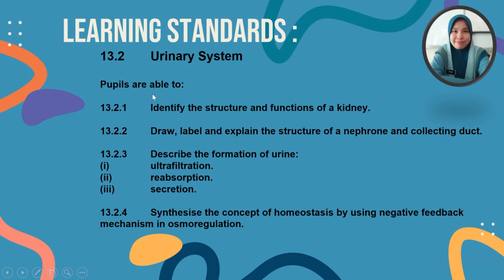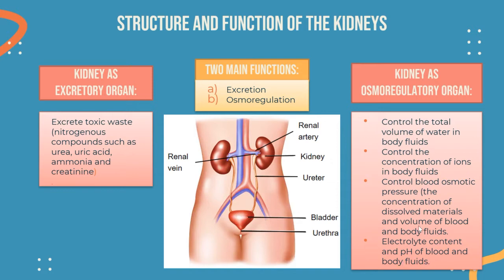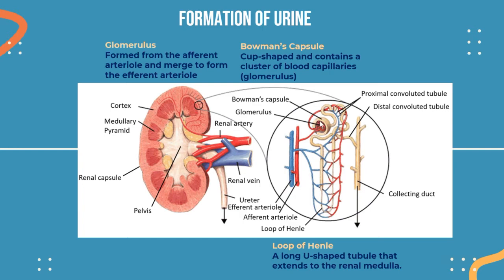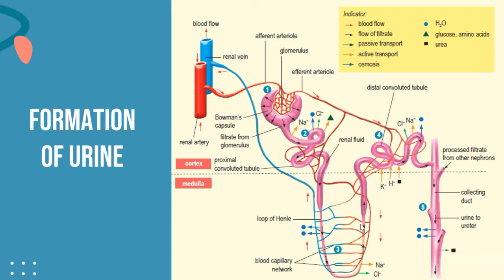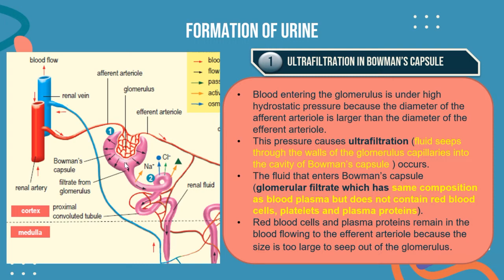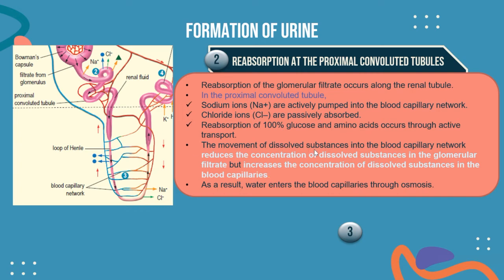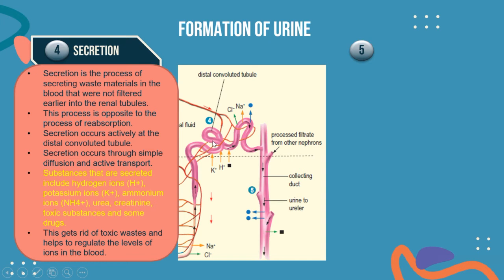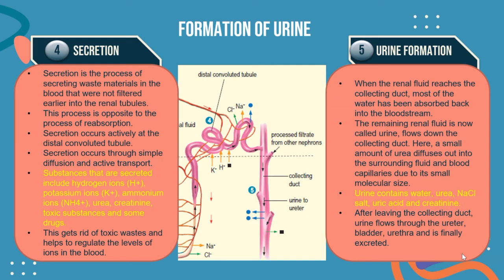Chapter 13 Homeostasis and the Human Urinary System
13.2 Urinary System Part 1